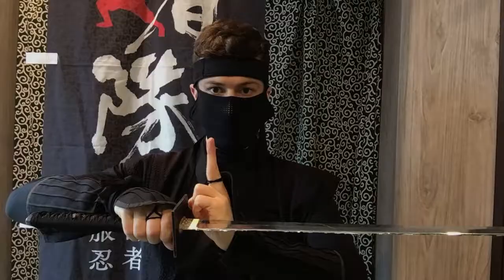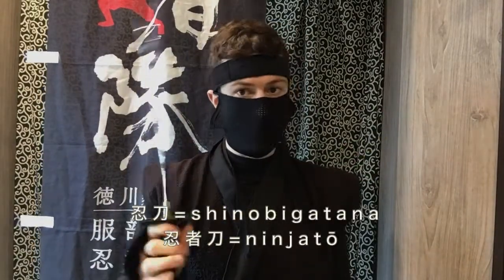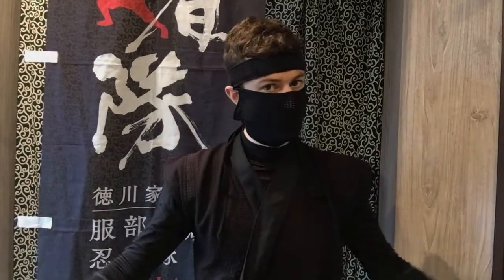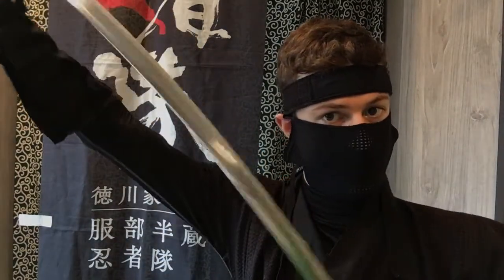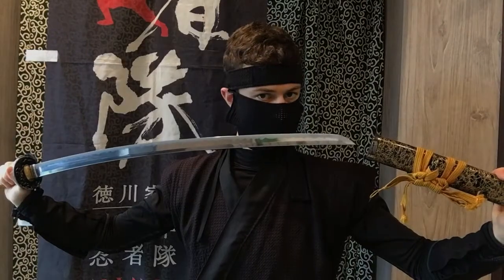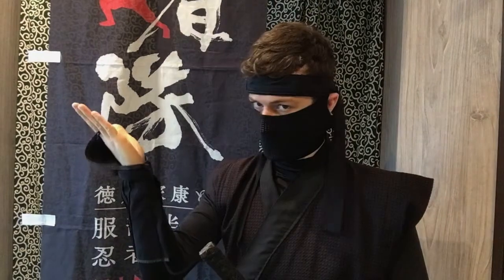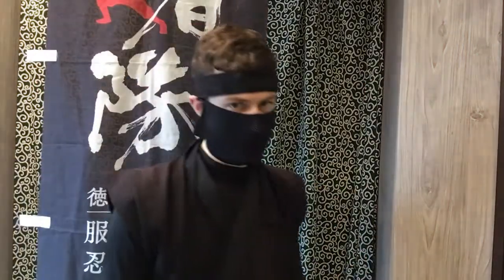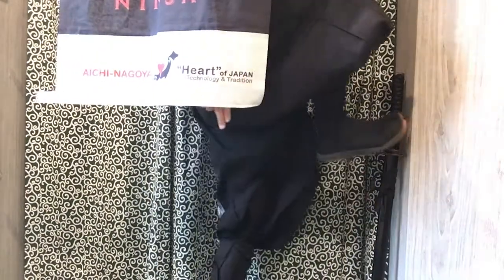Ninjatō: The Ninja Sword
Satori explains the special features of a ninja sword.